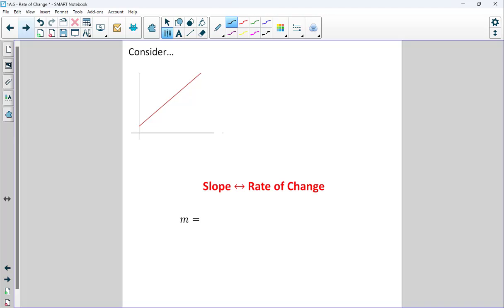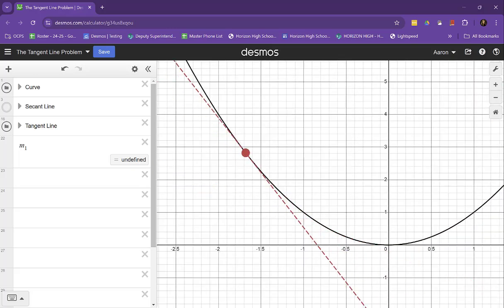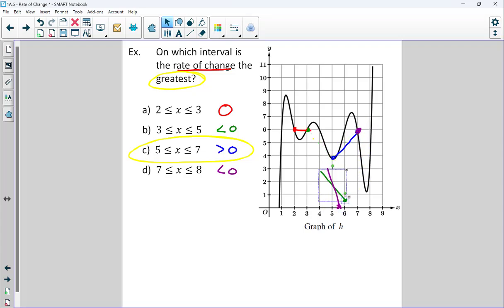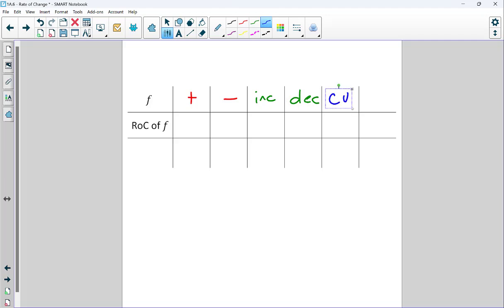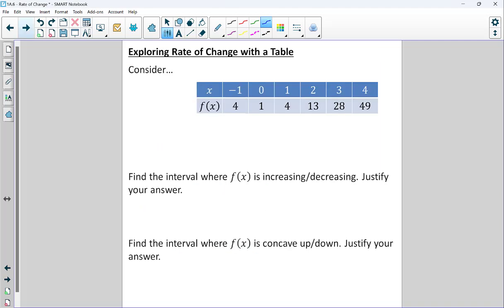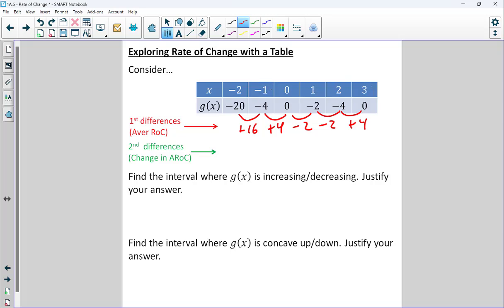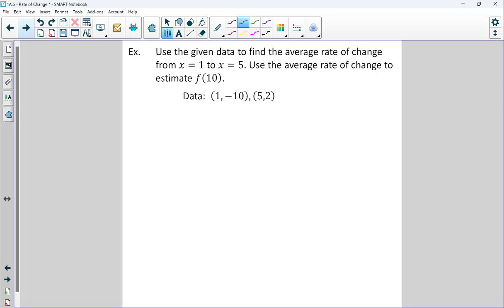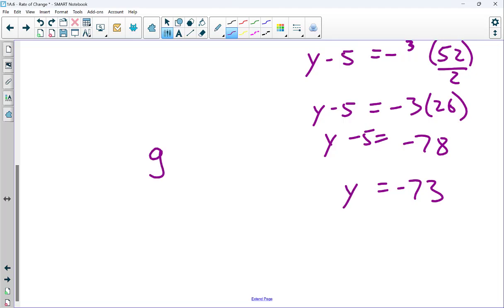Lesson 1A.6 - Rate of Change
What is Rate of Change?  0:03
Example - Calculate the average rate of change  7:53
Example - Average rate of change graph analysis  11:30
Example - Average rate of change word problem  14:48
Example - Average rate of change graph analysis leading to concavity  17:00

Exploring Concavity  17:39
Example - Ordering rate of change  24:32
Example - Describing rate of change at a point  25:45
Example - Exploring rate of change with a table  28:30
Example - Classify data as linear, quadratic, or neither  37:33
Example - Classify data as concave up or down  40:50

Example - Use average rate of change to predict a value  42:22